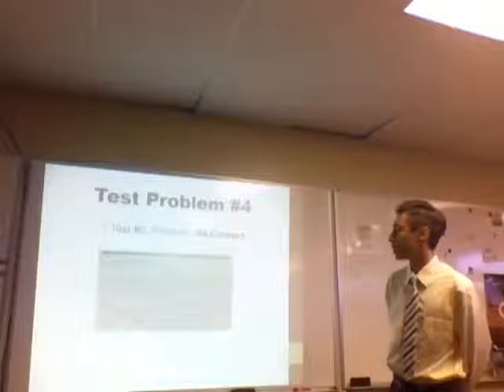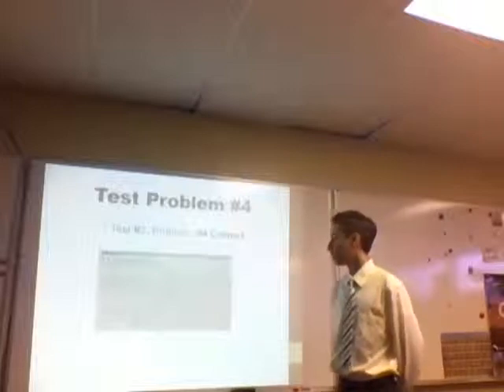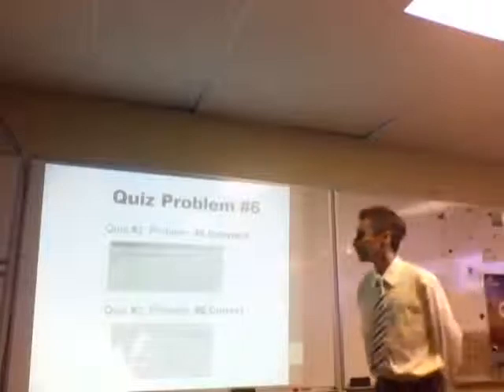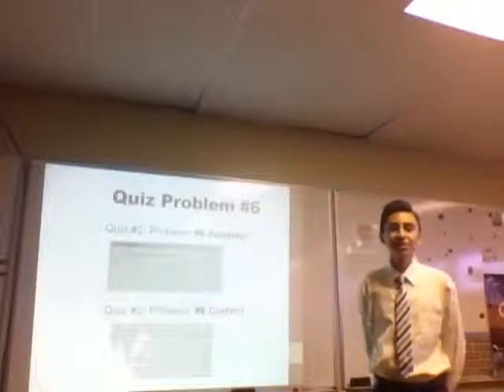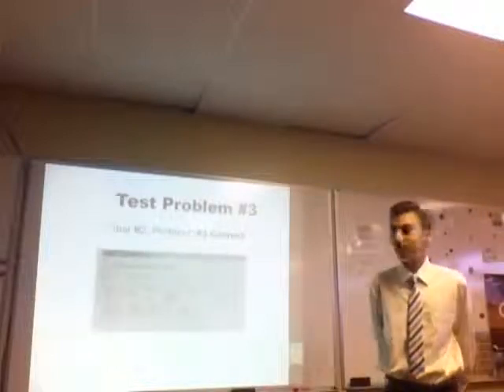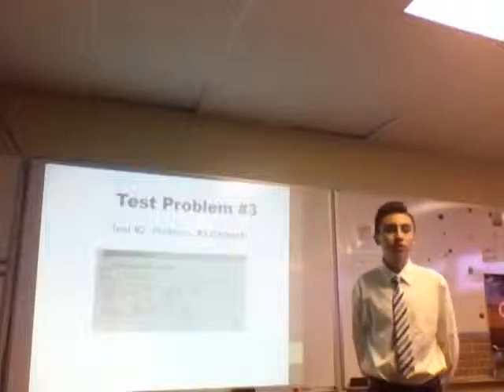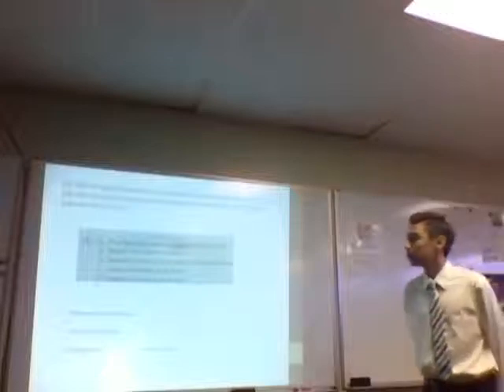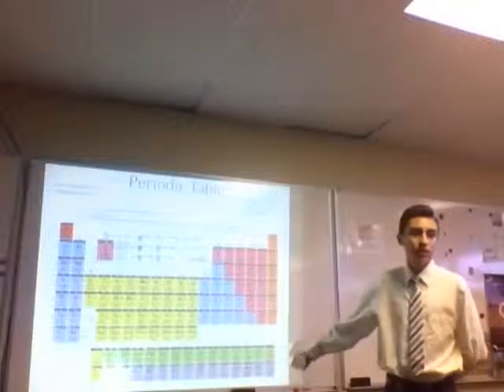Fall 2014: Melvin Suncin's Math & Chem PoL